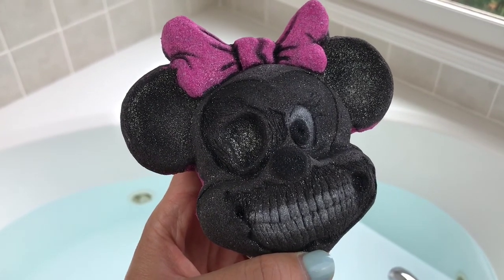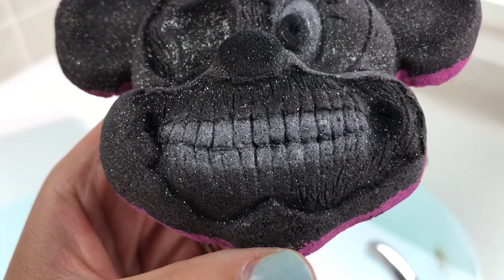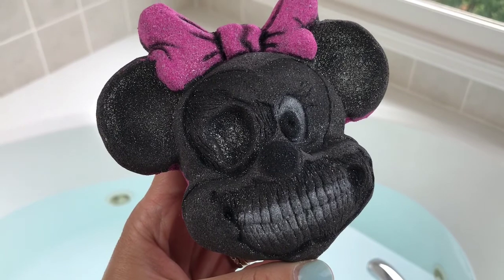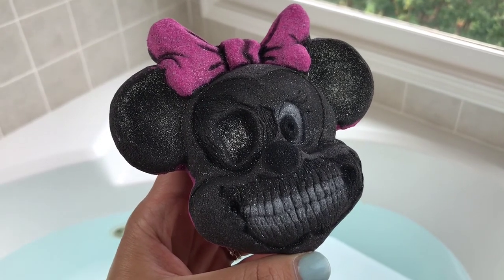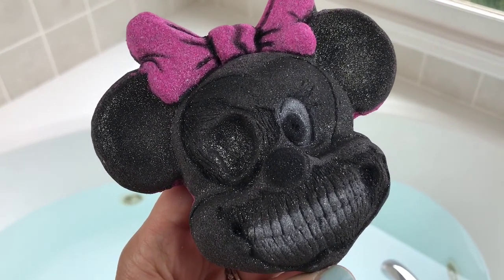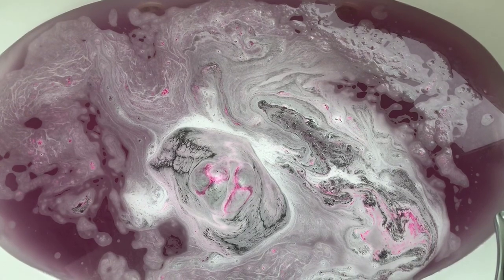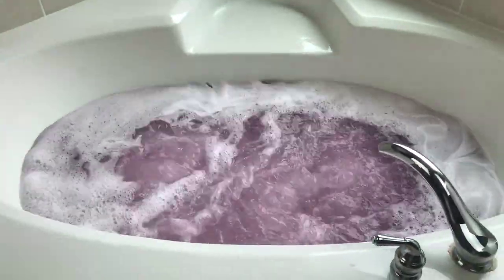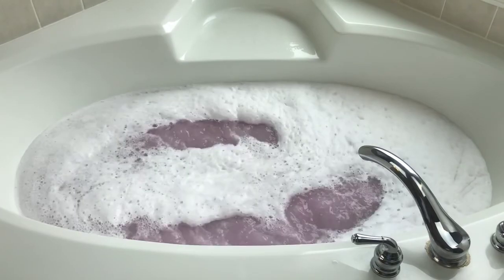TWISTED ALLURE - "Mangled Minnie" Bath Bomb Demo & Review in Jetted Tub *2018 DISNEYLAND LINE*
Hi guys! I hope you enjoyed today’s demo & review of the “Mangled Minnie” bath bomb from TWISTED ALLURE in my jetted tub!

Click the links below to check out her new DISNEYLAND LINE.

*TWISTED ALLURE*